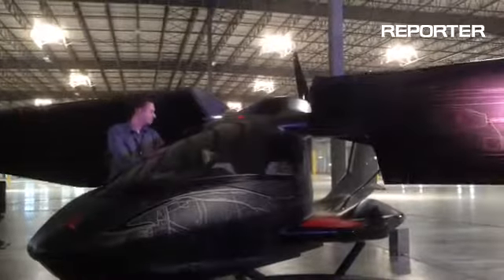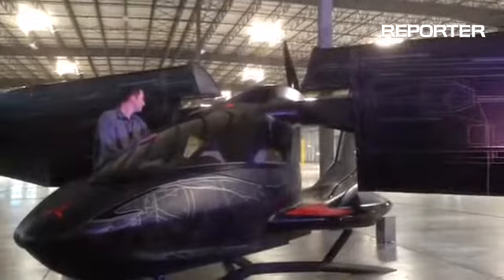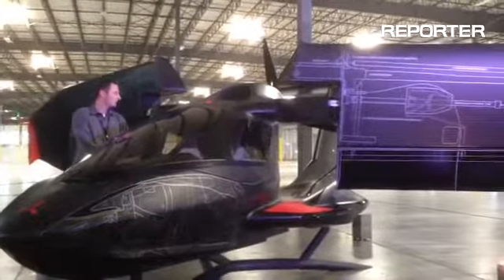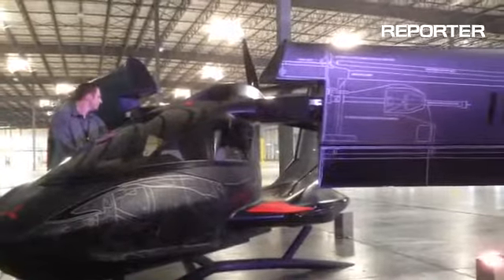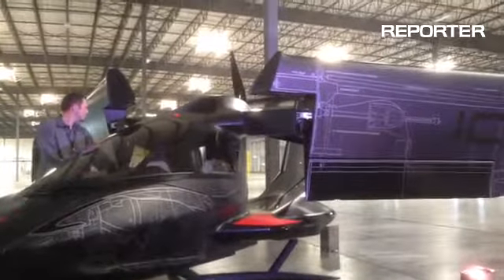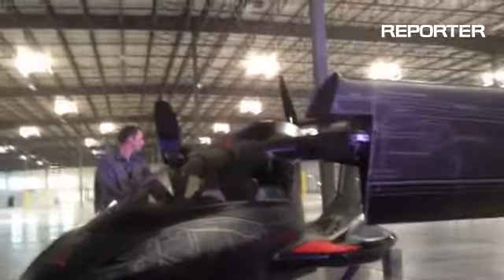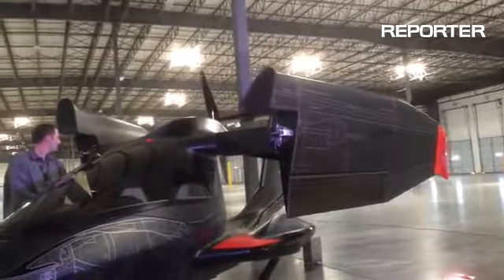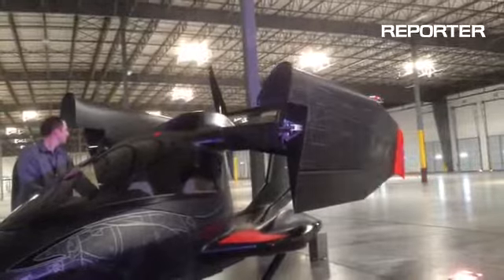Sleek and sporty, the A5's appeal is tangible. @ICONAircraft will build and market the planes in Va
Sleek and sporty, the A5's appeal is tangible. @ICONAircraft will build and market the planes in Vacaville.